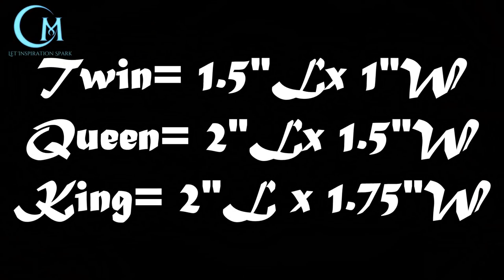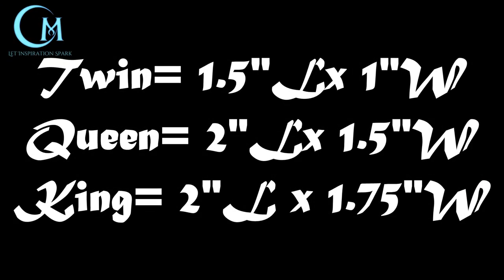DIY Easy to Build Miniature Beds with Quilts for Tabletop Game Terrain in All Types of Settings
Party looking for a place to stay after a long battle? Need some beds for that inn? Then follow along to see how you can make quilt covered beds for your terrain scatter needs. With some easy access materials and a little bit of time, you'll have a variety of beds ready to go. These are perfect for a variety of tabletop games, like Dungeons and Dragons.

***Quilt size options for fully made bed need to be at least: Twin 3"x2", Queen, 3"x2.5" and King 3"x3".***

Purchase some of my favorite supplies using my website’s main store front

Supplies
insulation foam 1" thick, printer, scissors, hot glue gun, decorative popsicle sticks, rectangular or square pieces from Darice mix shapes wooden pieces, Mod Podge in Matte and Gloss, CraftSmart Medium Brown, Citadel Agrax Earthshade, Dollar Tree foam core, nail file, utility/Exacto knife, cutting mat, ruler, paint brushes.

All images and video clips are of my own making or sourced from Pixabay, free to use. Music sourced from YouTube Creator Studio and TeknoAxe with permission.
Video edited using VideoPad, cameras are a Logitech c920 and GoPro Hero 5, microphone is a Blue Yeti.